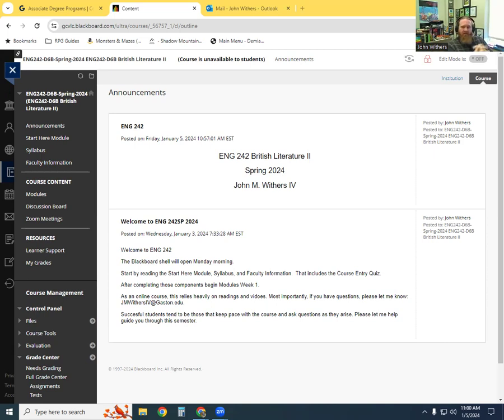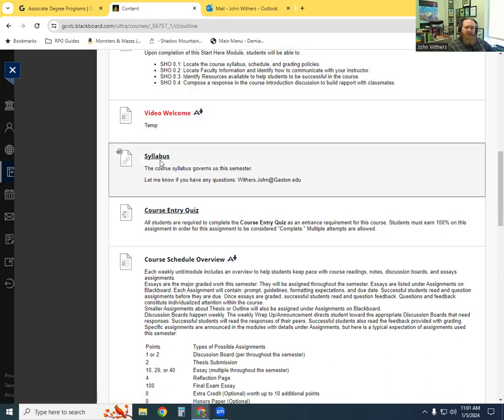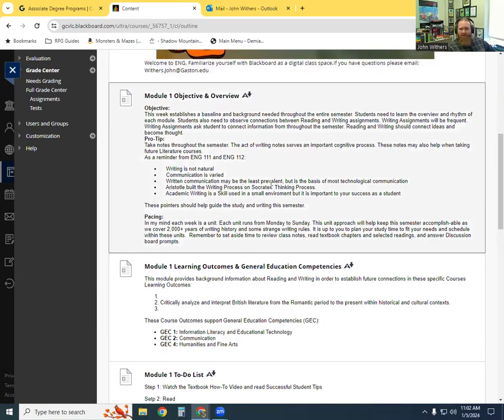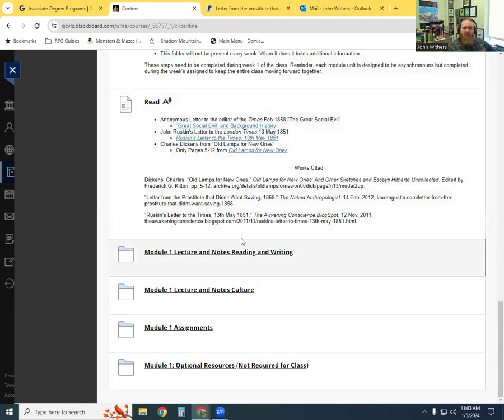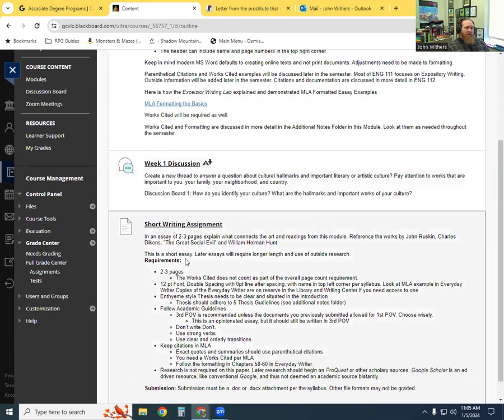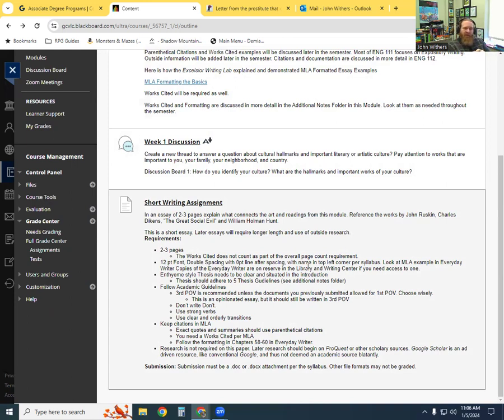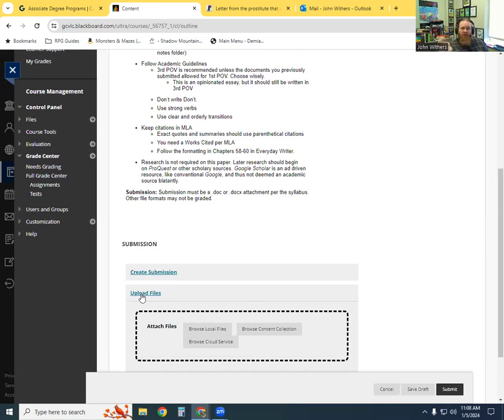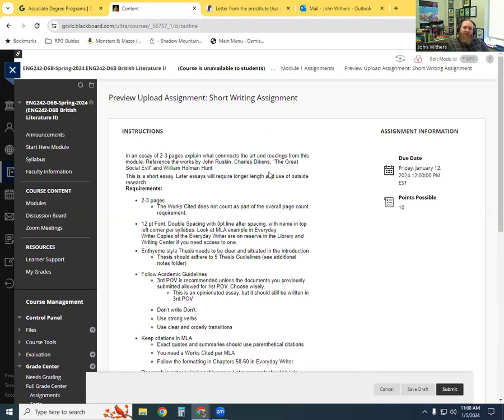Brit Lit II Blackboard Overview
This is a guided tour to how Blackboard will be used this semester. If you have questions, please email.